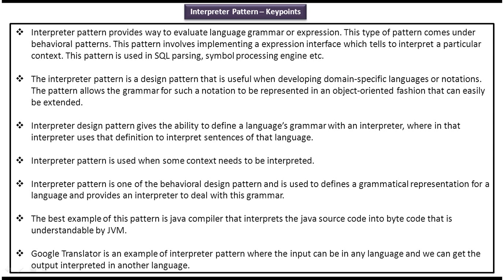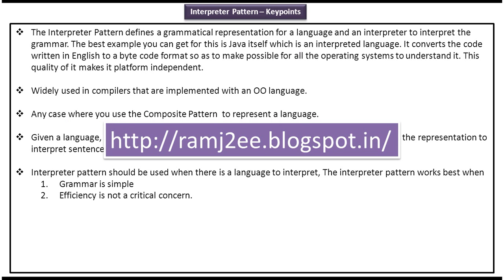Interpreter Design Pattern: Key Points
In this comprehensive tutorial on our channel, we cover the key points of the Interpreter Design Pattern, shedding light on its significance and practical applications.

**Description:**
In this video, we'll be focusing on the key points of the Interpreter Design Pattern, a behavioral pattern that facilitates the interpretation of expressions.

- An overview of the Interpreter Design Pattern, including its definition and purpose.
- Understanding the components of the pattern, such as Terminal and Non-terminal expressions, Context, and the Abstract Expression interface.
- Exploring real-world examples where the Interpreter Pattern can be effectively applied, such as language interpreters and query languages.
- Benefits and drawbacks of using the Interpreter Pattern in software development.
- Practical tips and best practices for implementing the Interpreter Pattern efficiently.
- Common use cases and scenarios where the pattern shines.

We regularly publish tutorials, guides, and explanations on various design patterns and programming concepts to help you level up your skills.